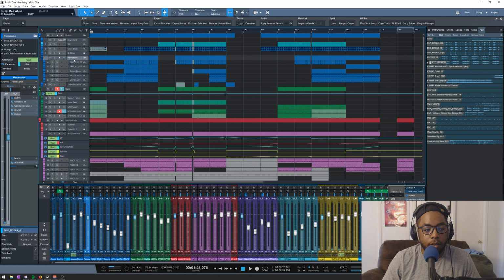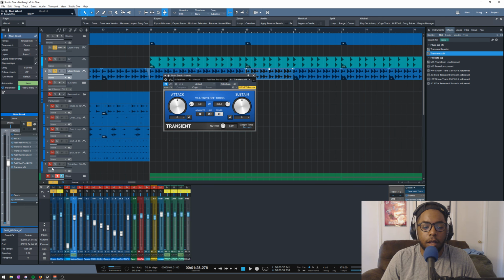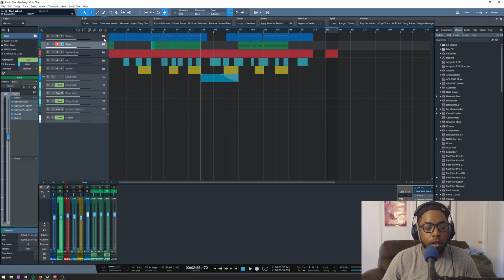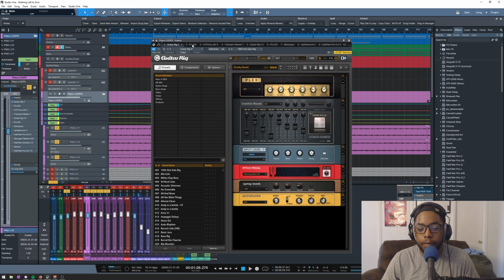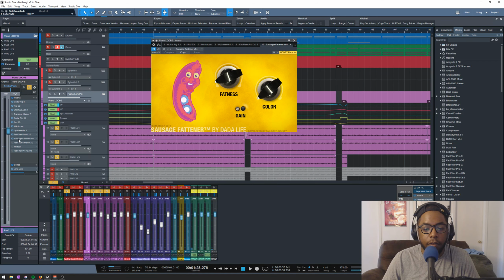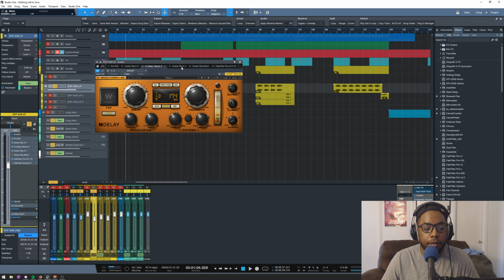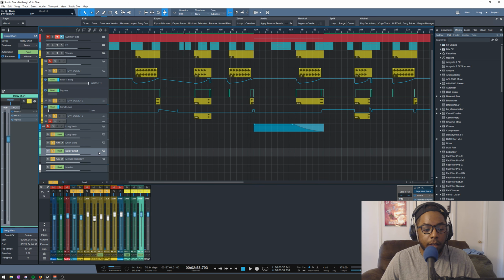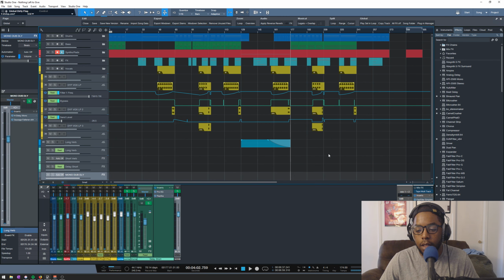Breakdown: Nothing Left To Give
Hope there's something to learn from this. As always, let me know what you think :)

Breakdown